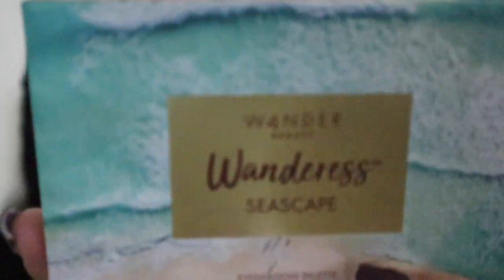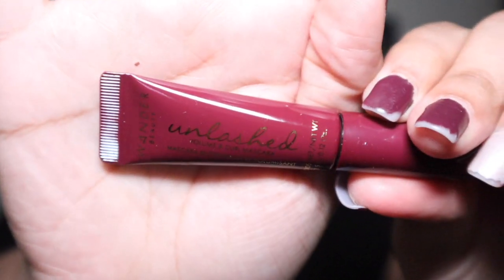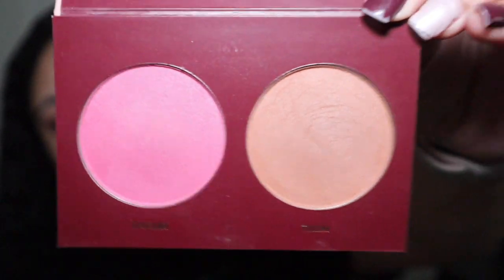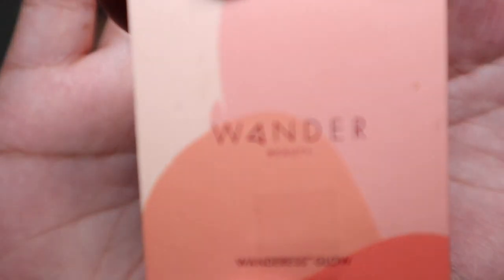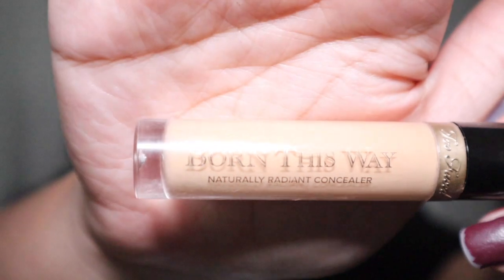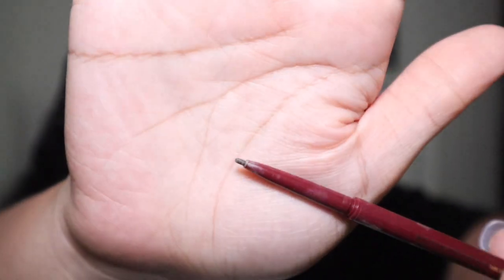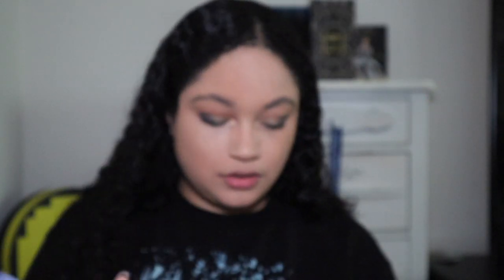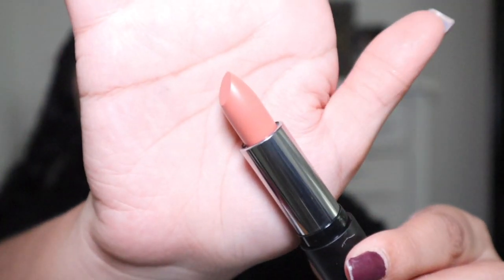Almost full face of Wander Beauty products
In this video, I will be doing an almost full face using Wander Beauty products. I will be trying their eyeshadow and Unleashed mascara. I hope you enjoy!

FTC: Not at all